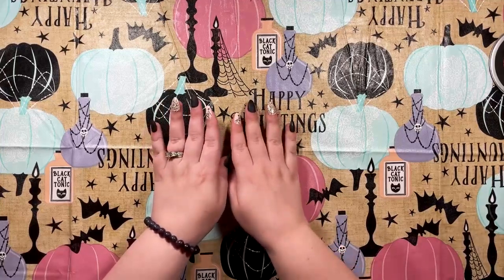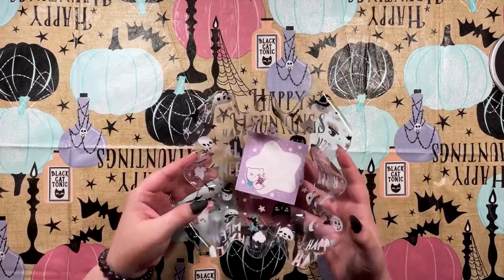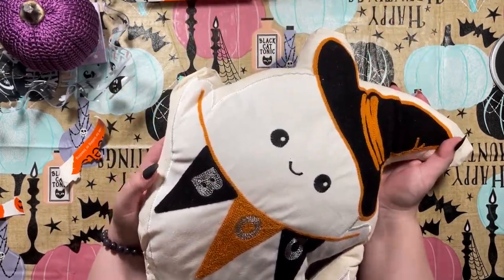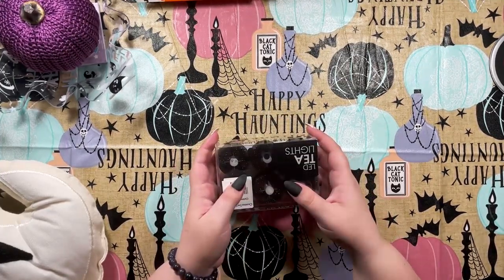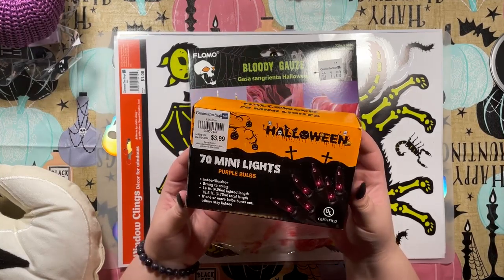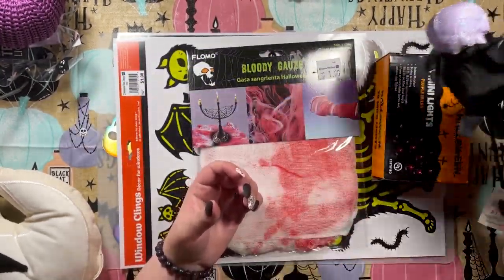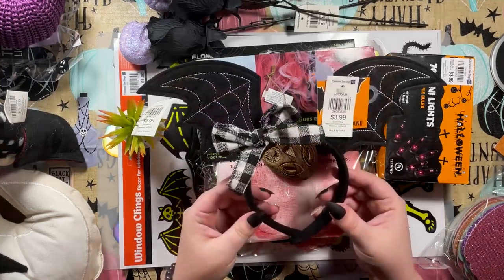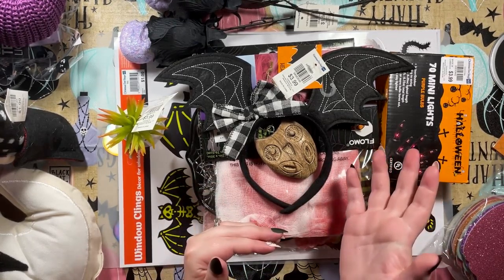Halloween Decor Haul | Christmas Tree Shops And That | CassieMakesArt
Christmas Tree Shops And That! is one of my favorite stores to shop for fall and Halloween home decor! Great prices (for the most part) and super cute stuff. I hope you guys enjoy this little Halloween home decor haul. Much love to you all! 👻🎃🦇🍬🍫